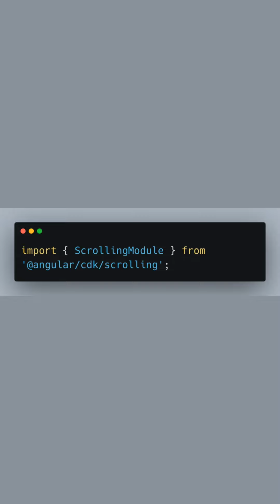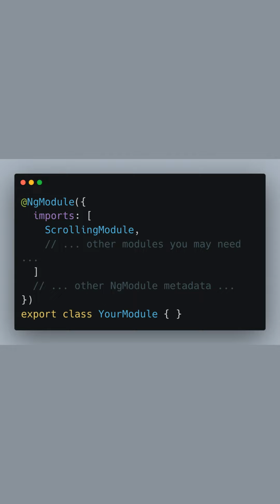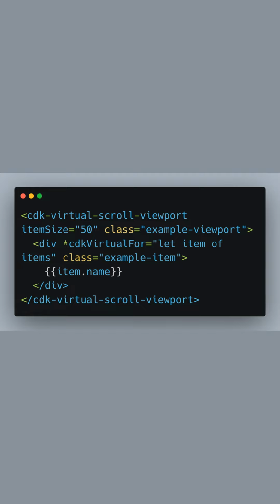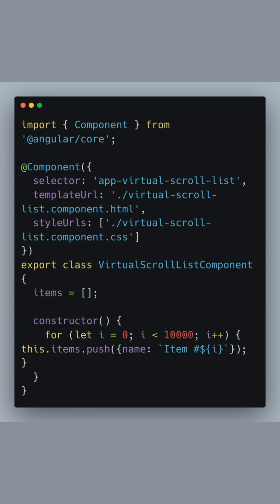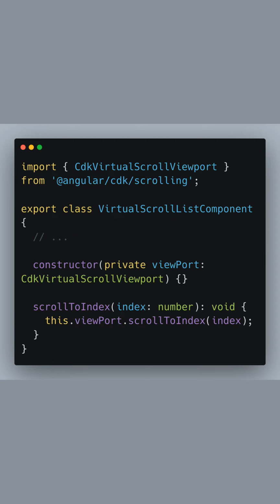Effortless Angular Virtual Scrolling Guide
Master Angular Virtual Scrolling ⬇️

- Import ScrollingModule
- Include Module in Imports Array